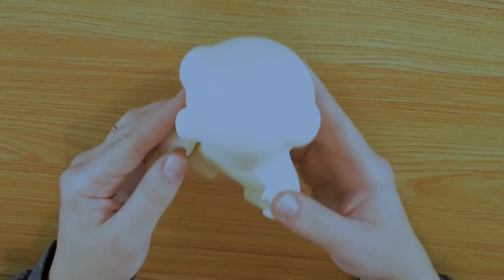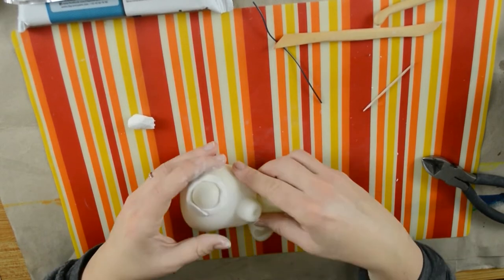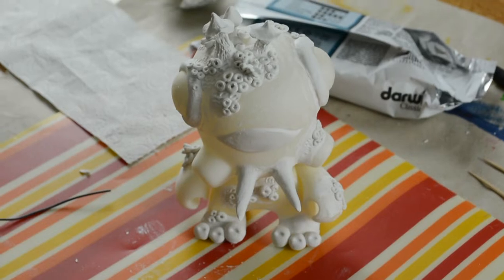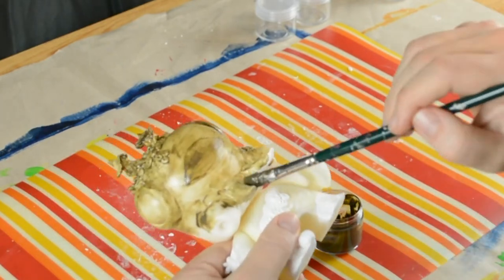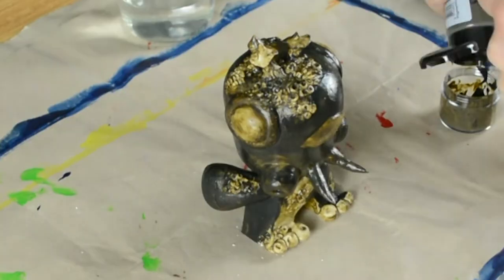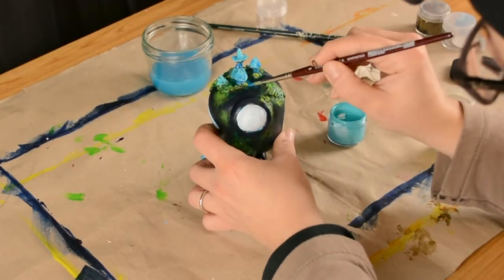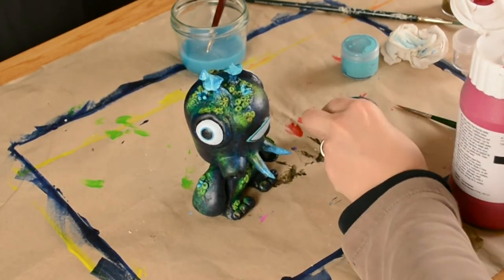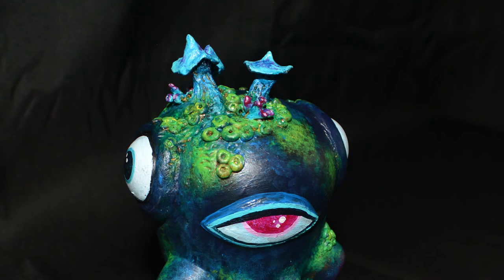How I CUSTOMIZE a design VINYL FIGURE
Hello everybody !
In this video you see how I customize a design vinyl toy. I'm very excited :) Never did this before.
The whole process from start to finish.

I used clay for special parts and acrylic paint. It came out very good, I like it. What do you think?

yours Xoonani   :*